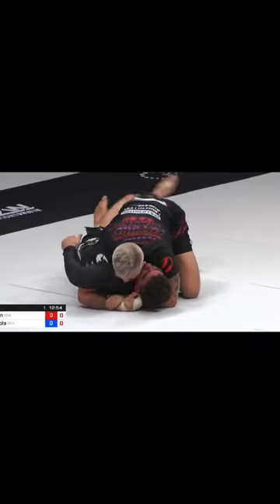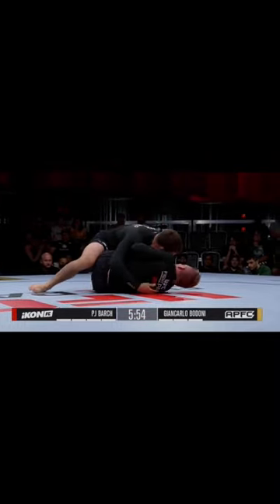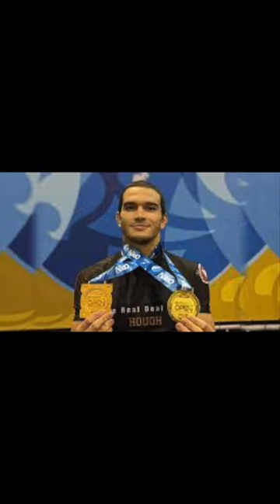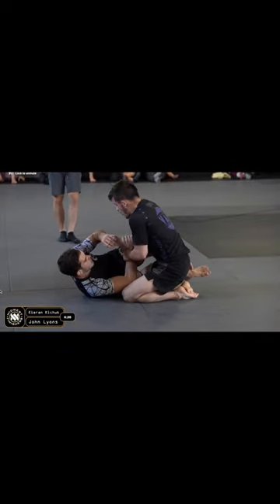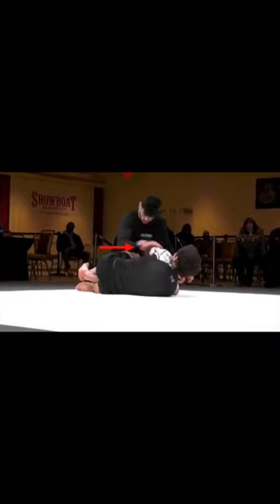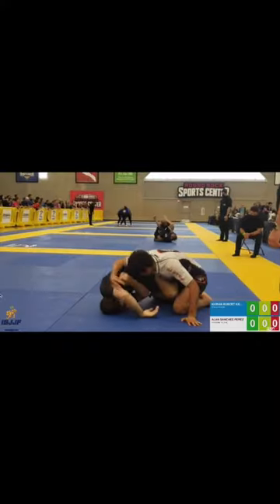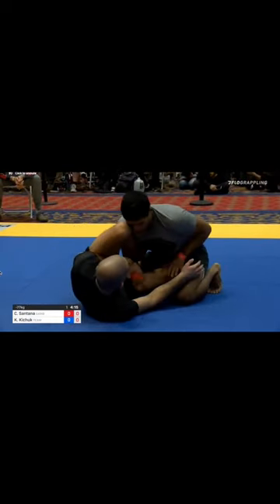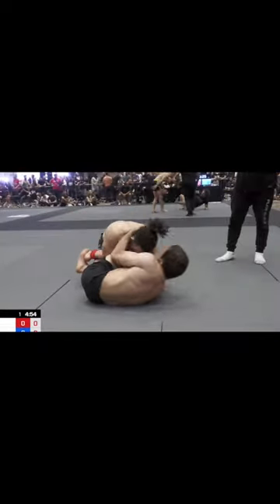Simple trick to make your half guard more effective - BJJ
From bottom half guard we are not effective when our opponent gets the underhook and flattens us out. This is a simple trick that Kieran Kichuk uses to make his half guard more effective.